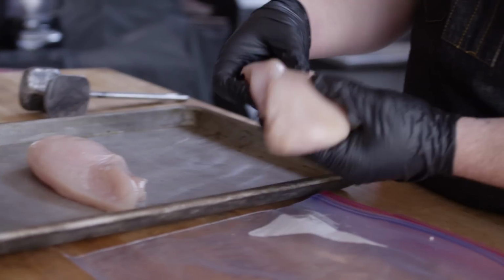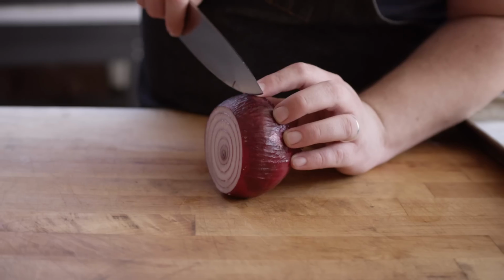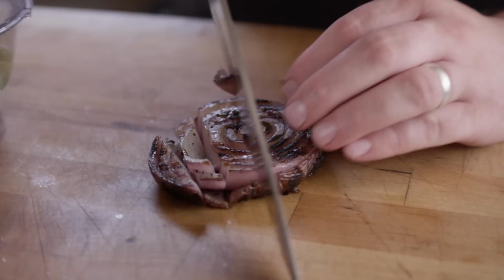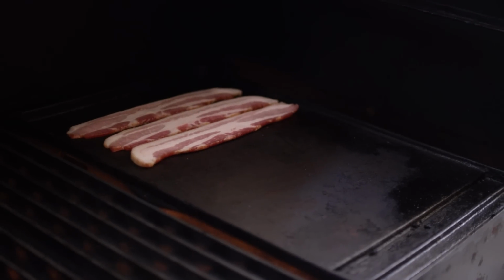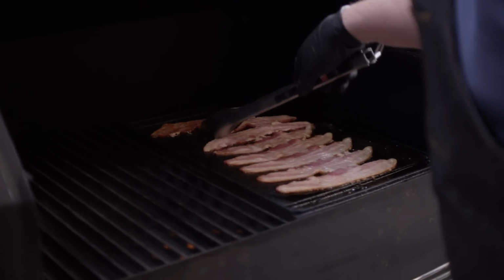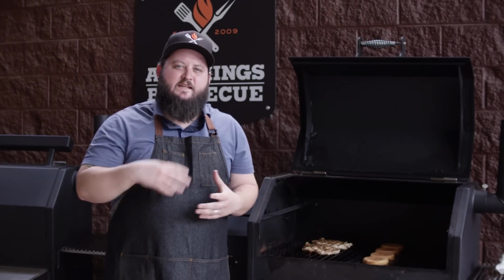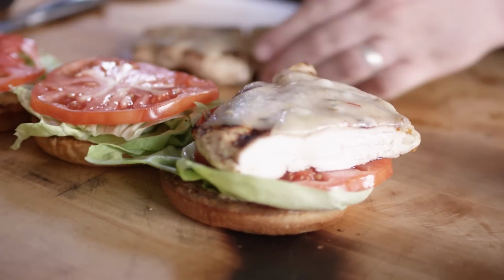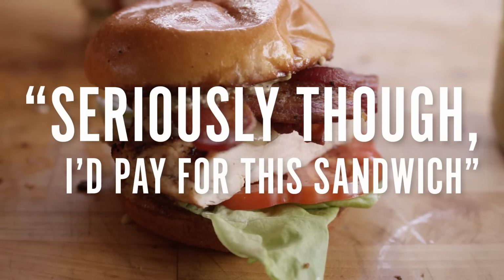Grilled Chicken Sandwich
A properly executed Grilled Chicken Sandwich is a true thing of beauty! With the help of the Charred Onion & Avocado Mayo and the versatility of the Yoder Smokers Pellet Grill, this sando is a home run!